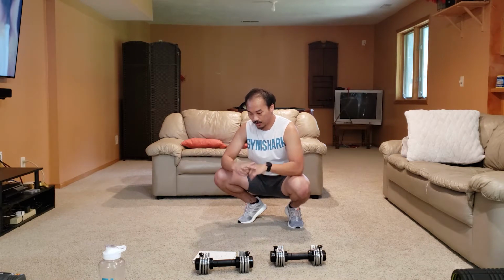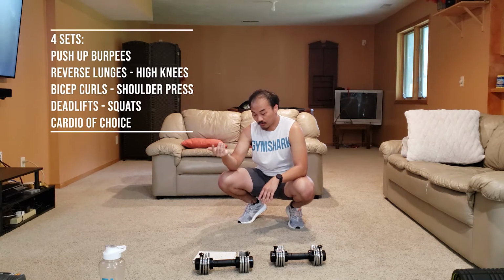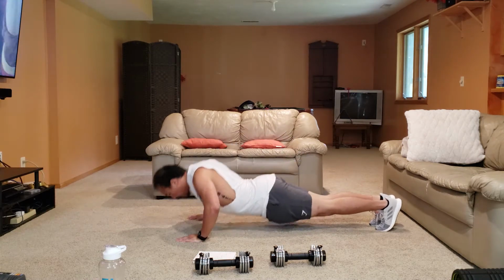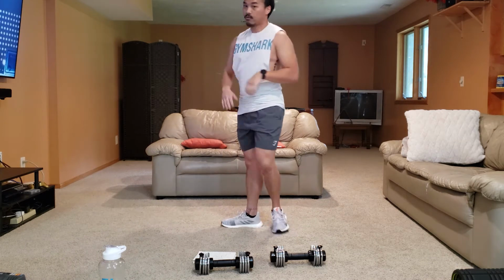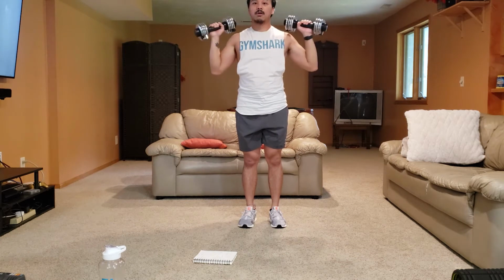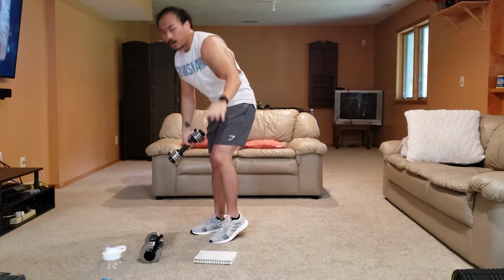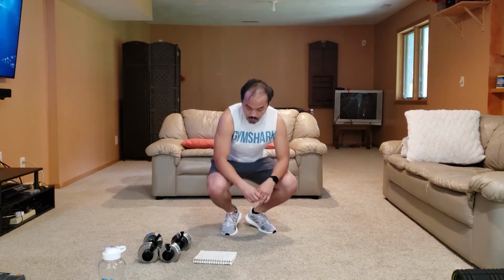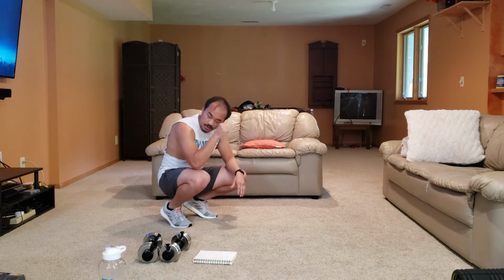VuFitt Thursday Full Body 6/4 -20 Minute workout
Working on 5 of the functional body movement with this workout. It's another AMRAP (As Many Reps As Possible) workout for the week. This workout consists of 4 set with 5 exercises. Each exercise will be 45 seconds long with a 10 second rest between each exercise. Rest 1 minute between each set. Give this a go and let me know how it went!